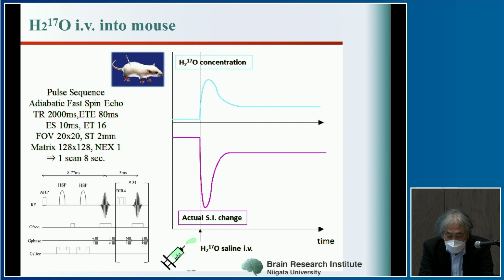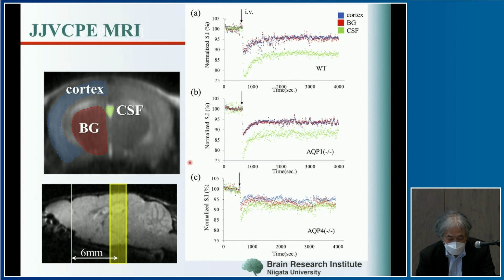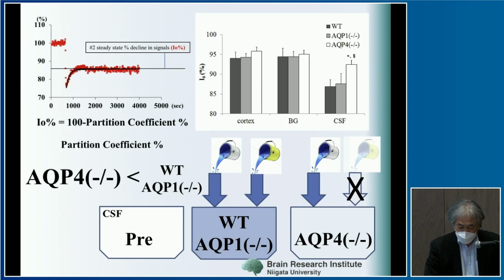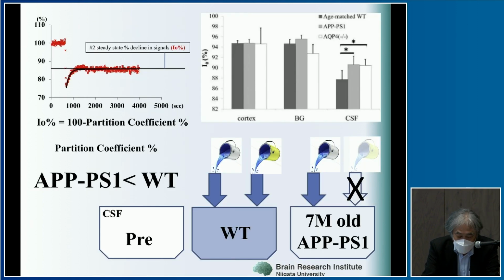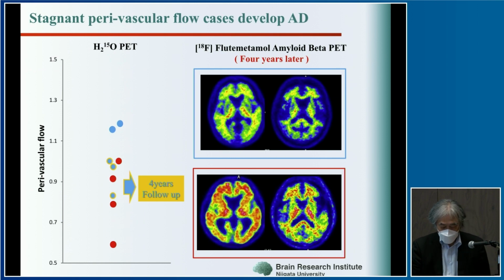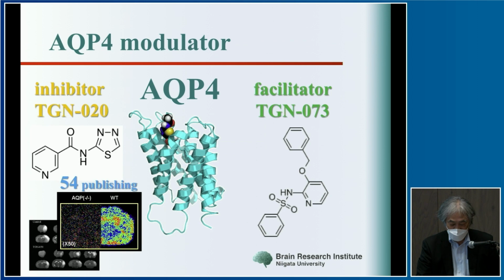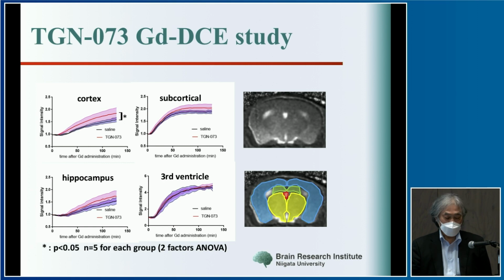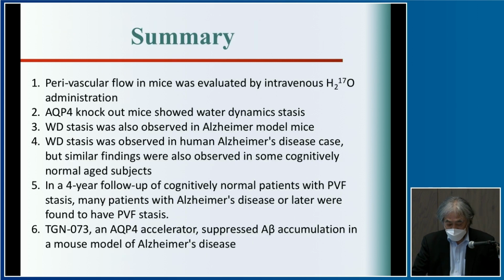Hironaka IGARASHI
Modulation of Brain Water Dynamics through AQP-4 Regulation and Its Implications for Disease Treatment Strategies
Brain Research Institute, Niigata University